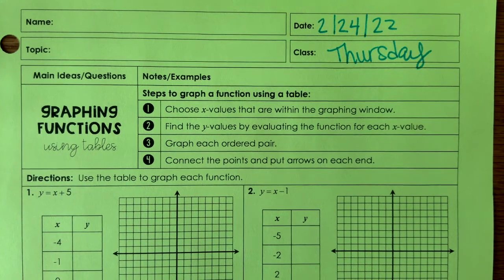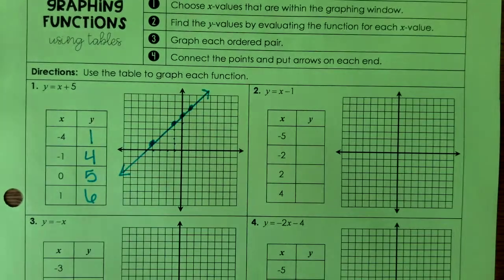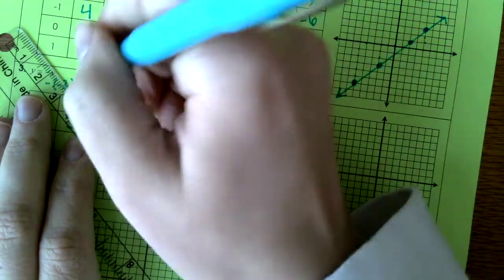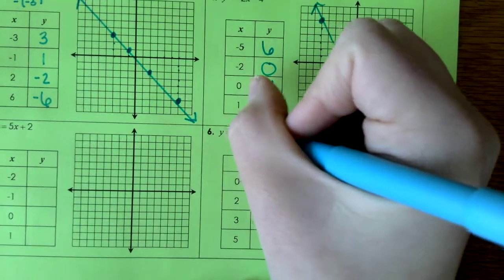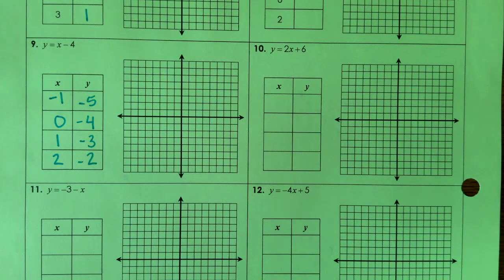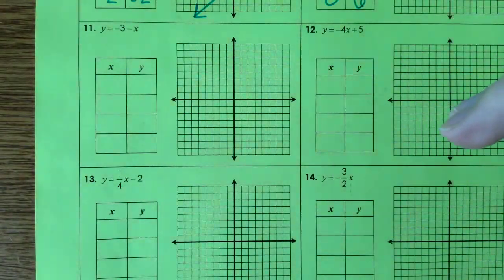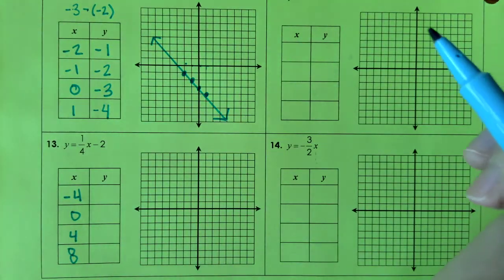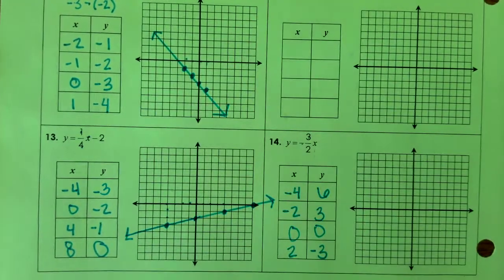Math 7 Thursday video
Graphing Functions from tables